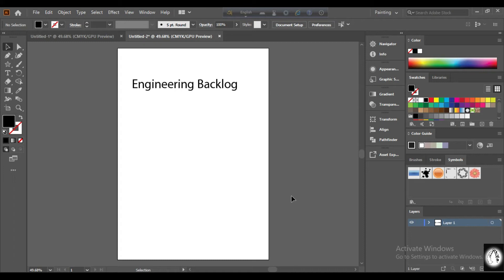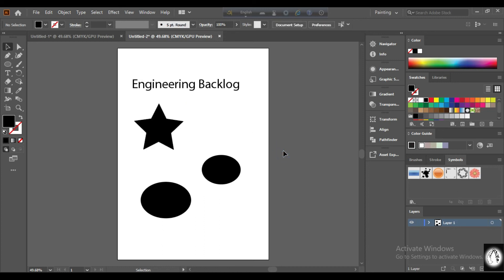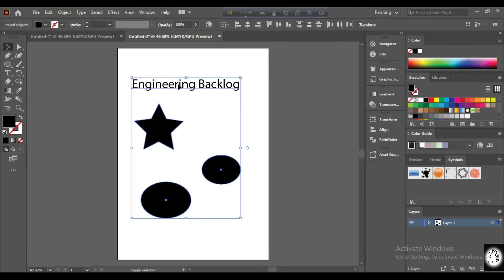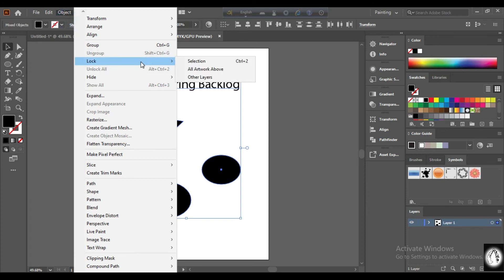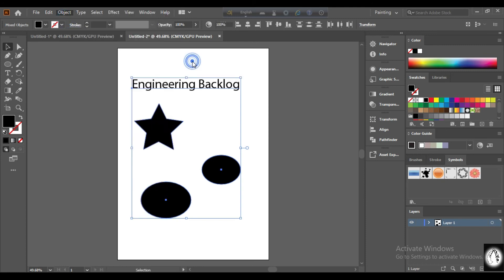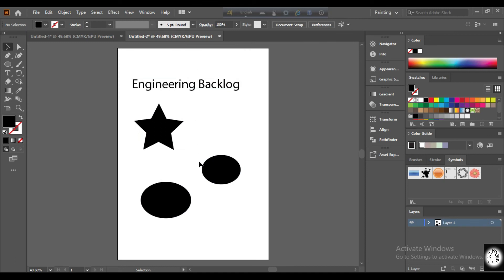How to make group of objects and lock objects in Bangla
How to make group of objects and lock objects

While working with many objects ,one or more than one object can be locked .locked objects can not be moved or changed. So, the impact of changing another object will not effect on locked object. By making group of objects any change of that group can be done easily.